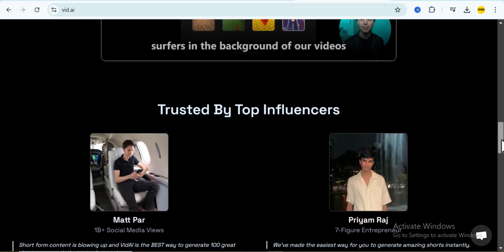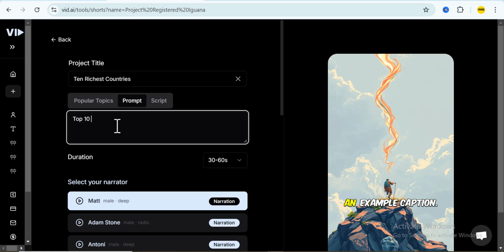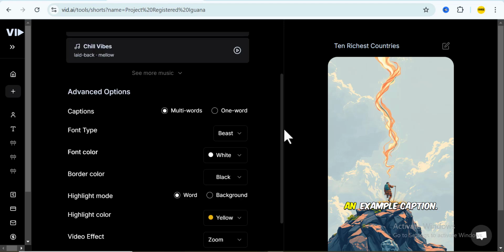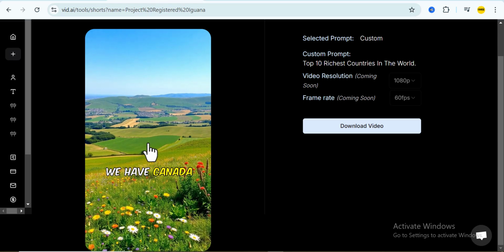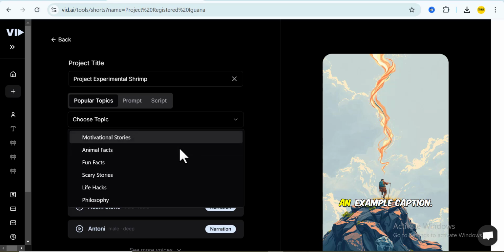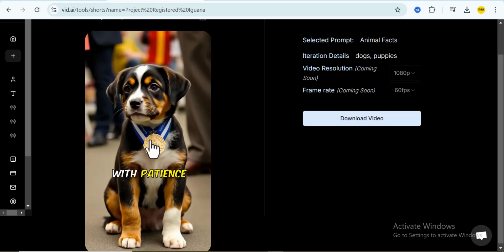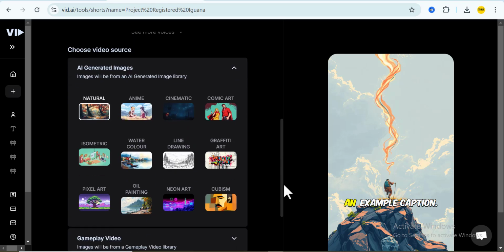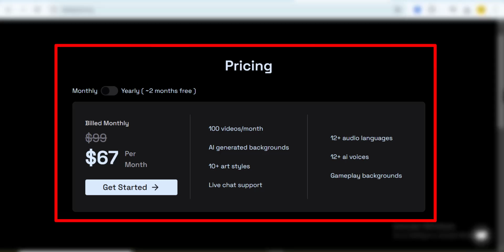NEW Ai Short Generator: Create 50 YouTube Shorts In 1 Hour 🔥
NEW Ai Short Generator: Create 50 YouTube Shorts In 1 Hour, Try Vid.ai for yourself (Special Black Friday offer)
In this video, I’ll break down exactly how to create YouTube Shorts and monetize them to start earning money.

Using tools like Vid.ai, you can streamline your content creation process, boost your channel growth, and enjoy passive income with minimal effort.

YouTube Shorts are a game-changer for creators looking to grow fast and earn big. With YouTube’s focus on short-form content, you can tap into monetization opportunities and reach millions of viewers with engaging, bite-sized videos. Whether you're a beginner or a seasoned creator, Shorts offer endless ways to make money online.

Get started today and learn how to turn your YouTube Shorts into a profitable business.